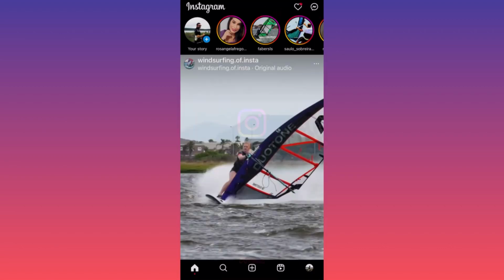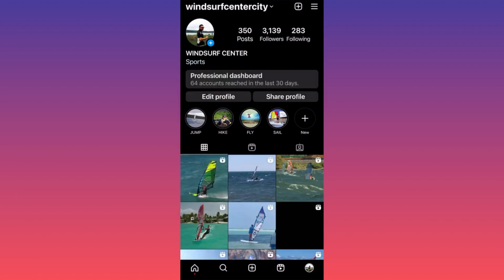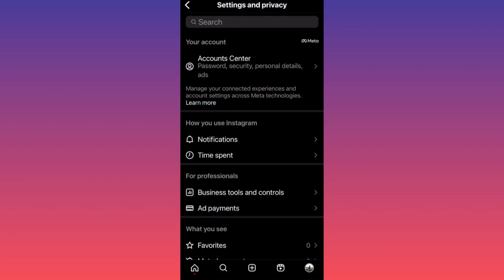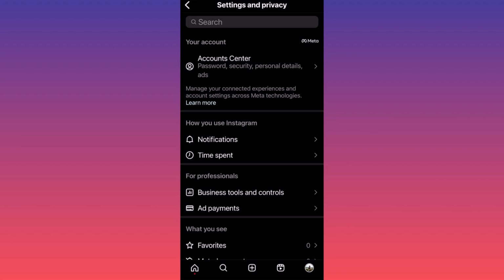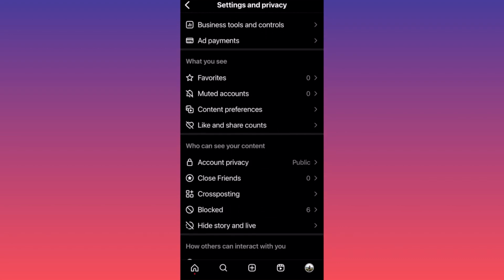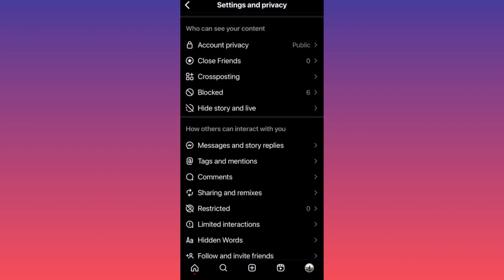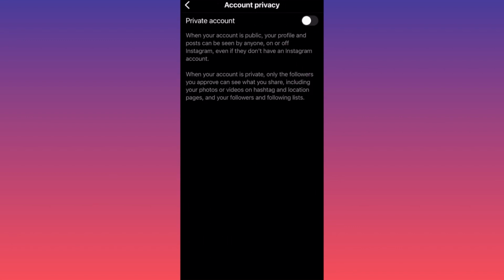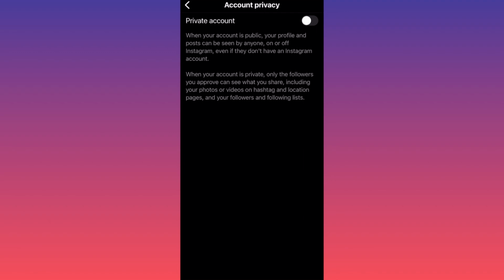How To Hide Instagram Followers List Tutorial (2024 UPDATE)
In this video, you will learn the only way of how to hide the following list on Instagram. This method will also show you how to hide the Instagram following list and how to hide followers on Instagram. How to hide followers list will help you protect your Instagram privacy and content. In this video, you will be guided through the exclusive method for hiding your following list on Instagram. The tutorial not only covers how to hide the Instagram following list but also provides insights into concealing your followers on Instagram. Learning how to hide the followers list is crucial for safeguarding your Instagram privacy and content. Follow the steps outlined in the video to enhance your privacy on the platform.

📚Elon Musk's Secrets to Success:

📚Maximize Results with GPT-3: